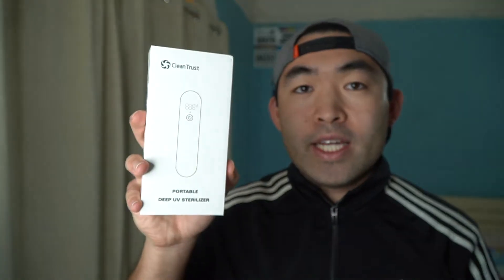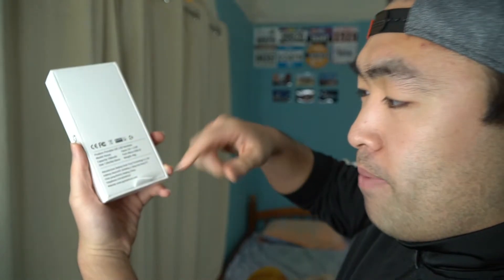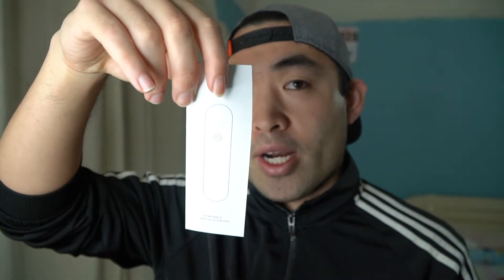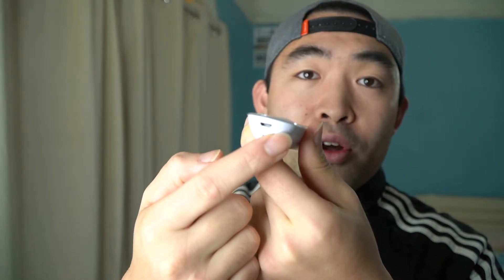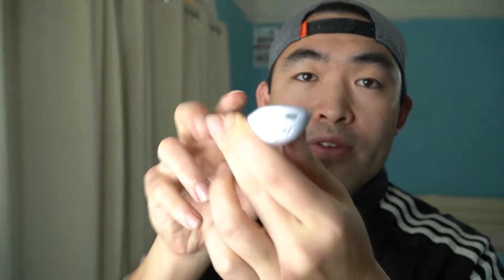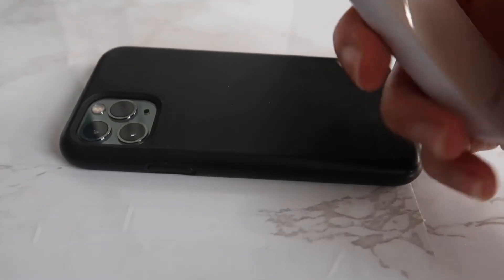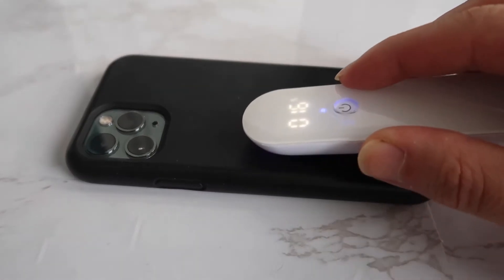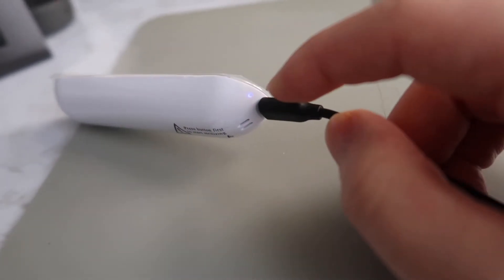ARE PORTABLE UV-C SANITIZER WORTH IT?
Are you in search for the best Portable UV-C Sanitizer? Check out the video to find out if this product is for you!

Features:
* 10 secs to disrupt the replication ability of of DNA / RNA of biological organisms
* Eco Friendly
* Sterilization rate of 99.9%
* Use a safe LED UV Light not like typical UV Lights that have higher risk
* Correction!! 3-5cm length between the device and the product you are sanitizing

You can contact their Customer Service team on their website for faster response regarding any question or concern.